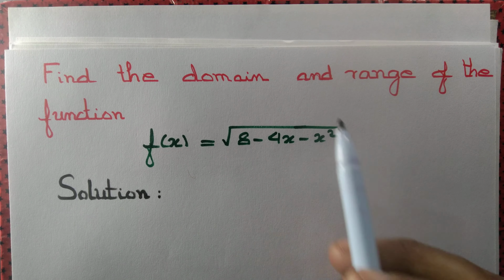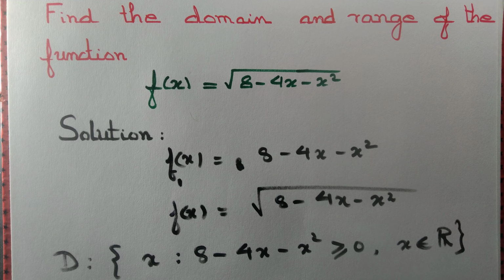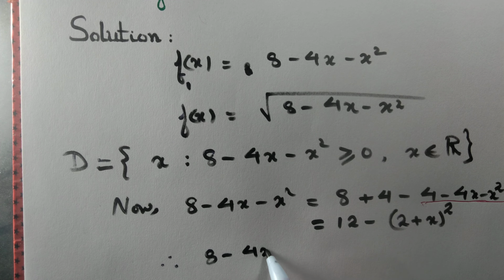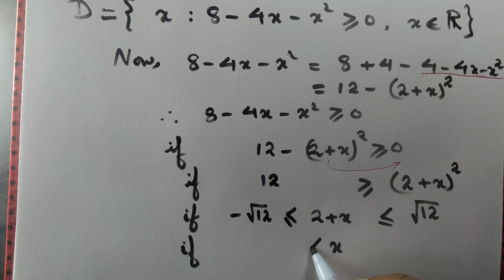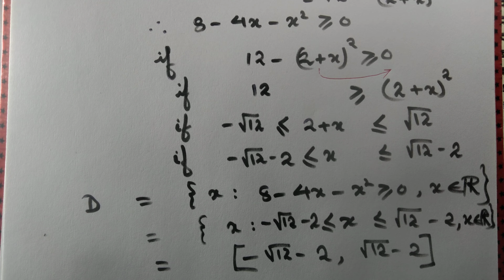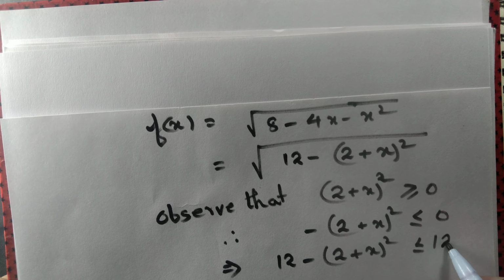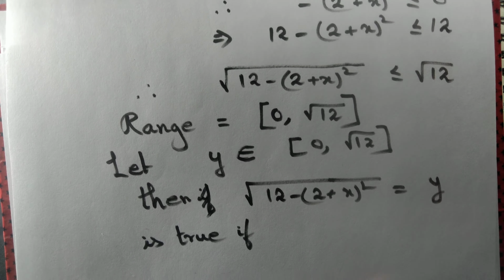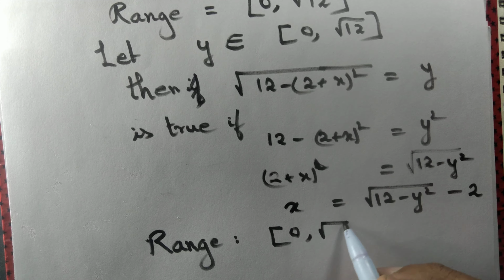Find the domain and range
We determine domain and range for a function